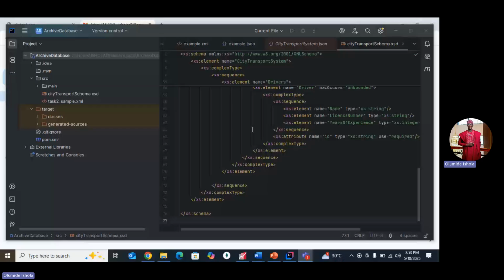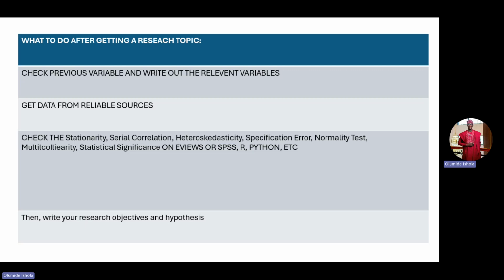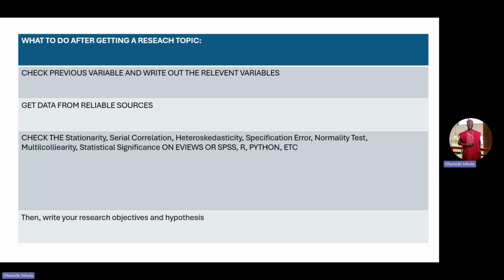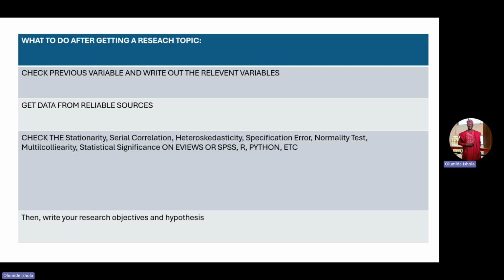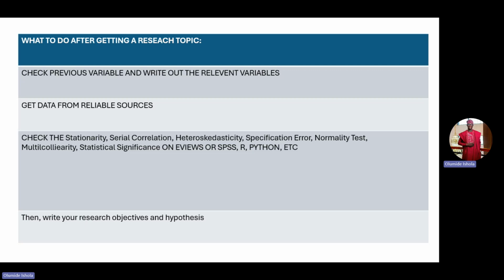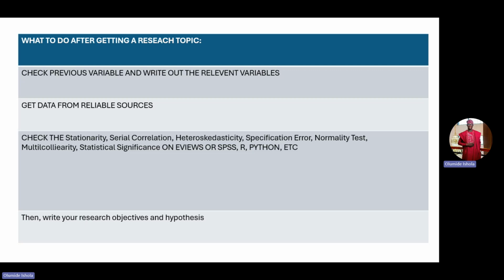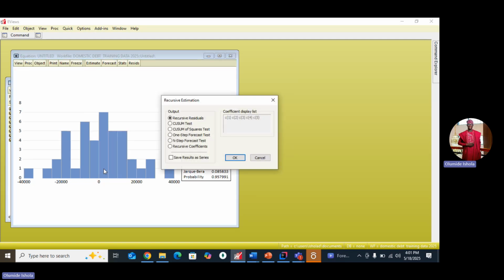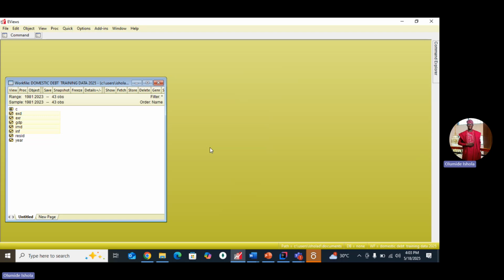Easy Steps to Start Your Thesis Project!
Easy Steps to Start Your Thesis Project! | Thesis Writing for Beginners

Are you stuck at the beginning of your thesis? Don't worry — this video walks you through the easy and practical steps to start your thesis or dissertation with confidence! Whether you're an undergraduate, Master's, or PhD student, this guide will help you kickstart your research journey the right way.